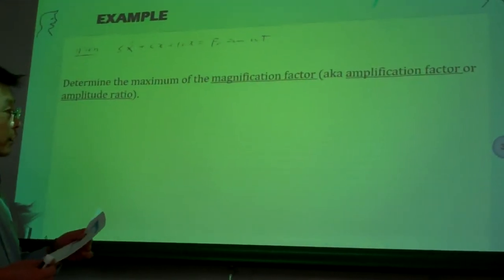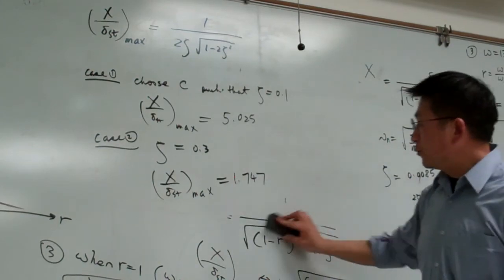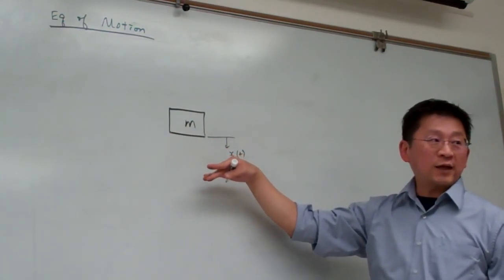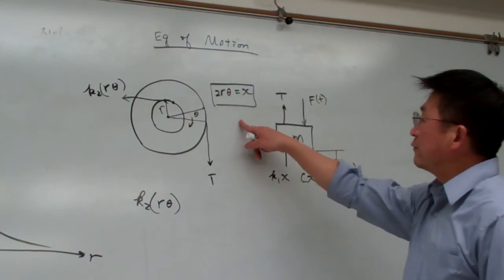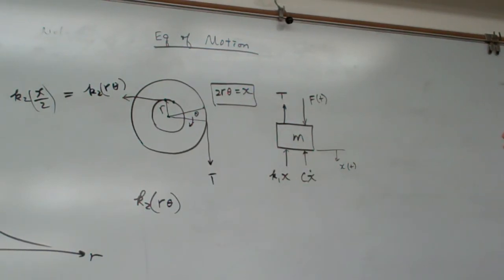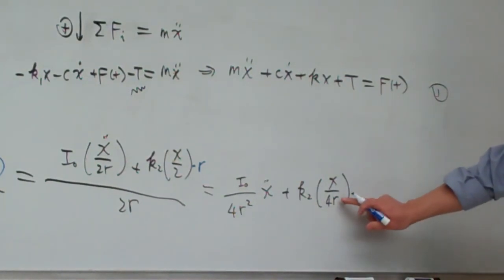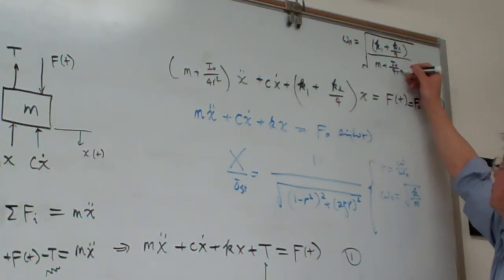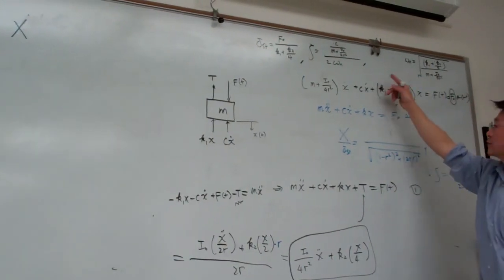Vibration lecture 18 3 Single DOF damped vibration under harmonic excitation example 2